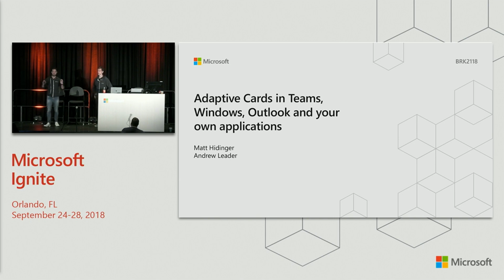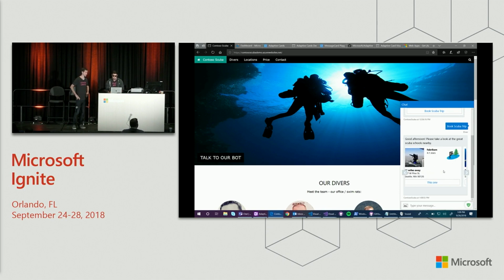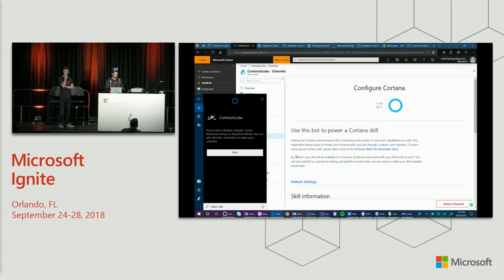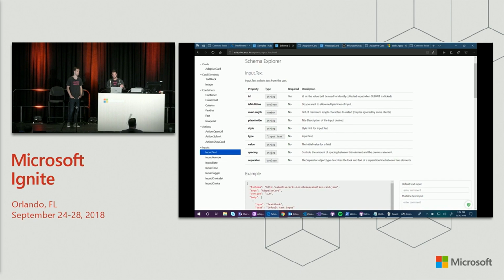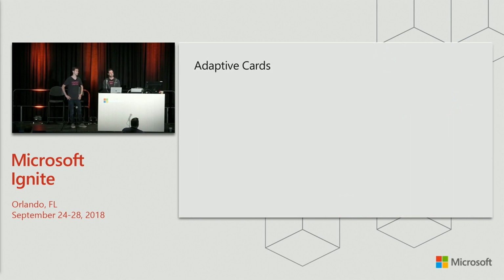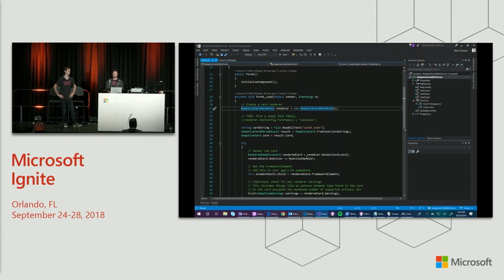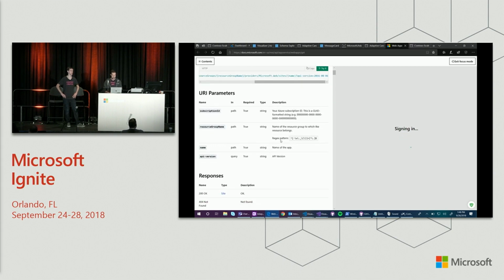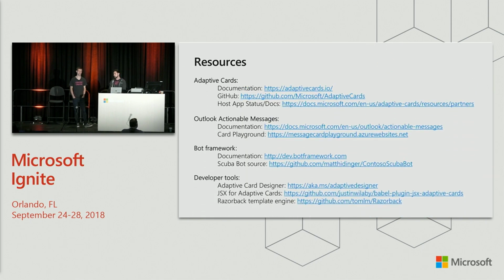Adaptive Cards in Teams Windows Outlook and your own applications - BRK2118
Adaptive Cards is a new, simple, yet highly capable declarative format that makes it a breeze to display rich card-like interfaces in any application. Learn how bots, Windows, and Outlook use the power of Adaptive Cards to showcase information from applications like yours. Using the same technology, your application can do the same to help create interactive and actionable experiences that are both engaging and can simplify business processes across your organization.